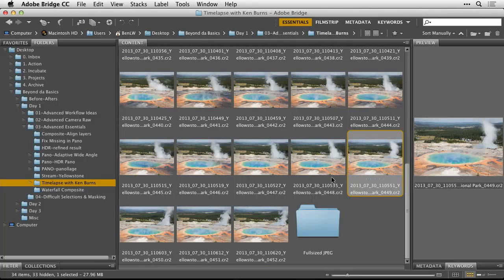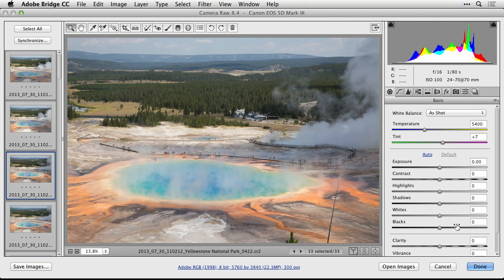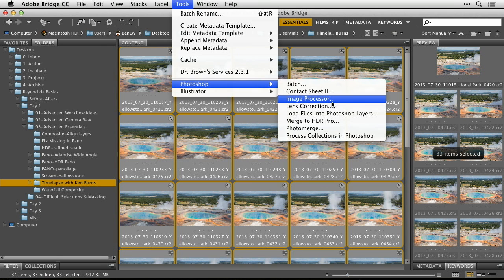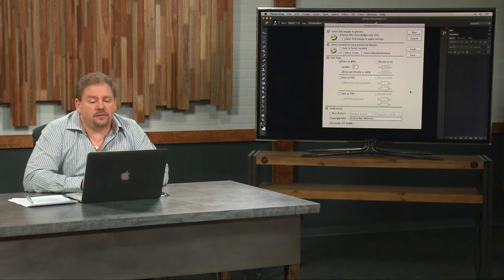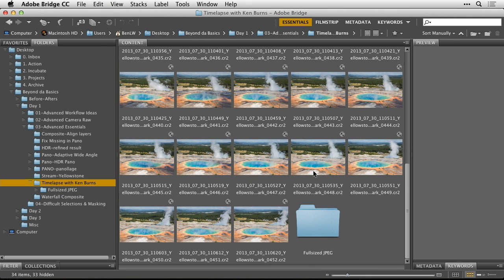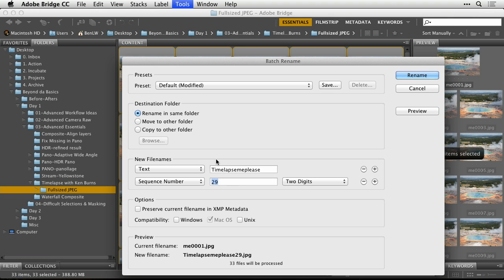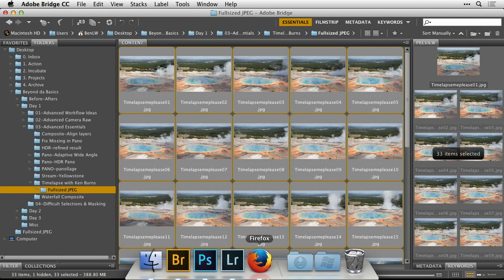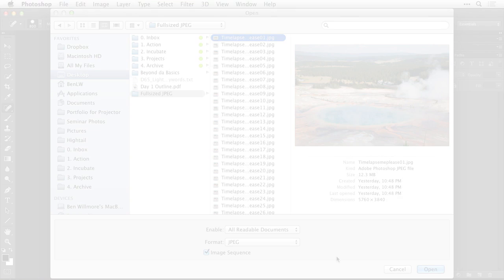How To Create a Time-lapse in Photoshop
Learn how to create a time-lapse sequence out of still images.

In this clip from the CreativeLive course, Photoshop for Photographers: Beyond the Basics, Ben Willmore takes you through the steps it takes to easily create a time-lapse video out of Raw files.